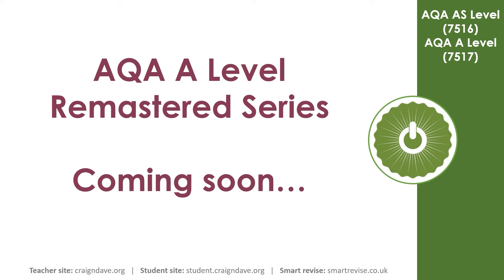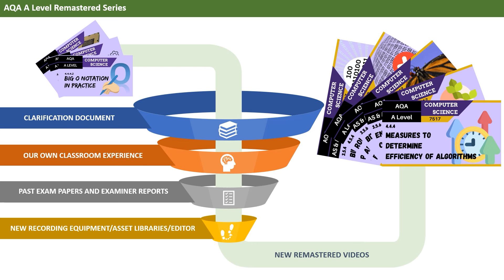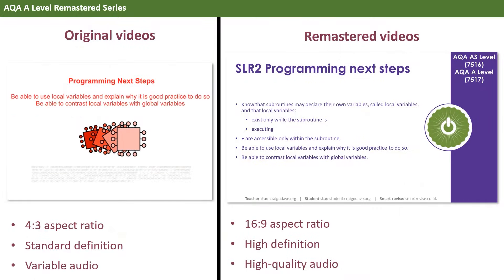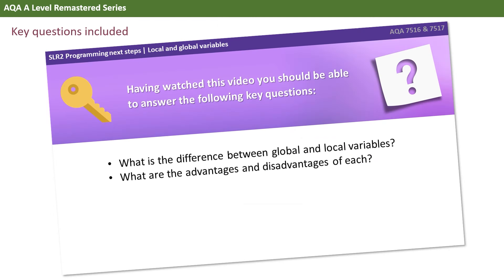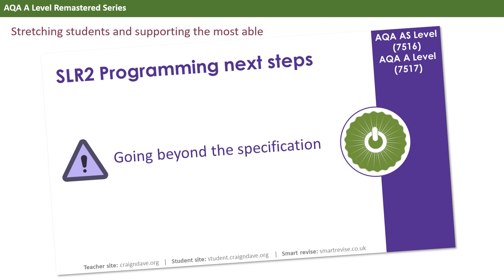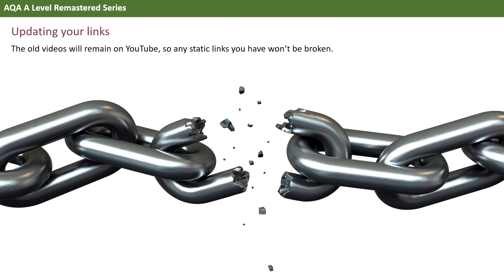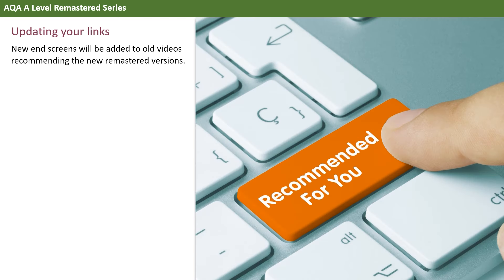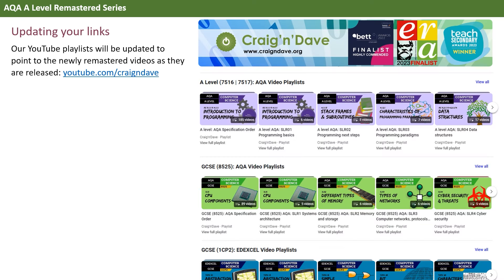AQA A Level Remastered series - Coming soon!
We have fully updated and remastered all 185 videos of our AQA A Level series.  These are currently going through final editing and QA work, and we expect to be releasing them one topic at a time starting in September.

The 185 PowerPoints used to make these videos will be available to download for premium subscribers directly before the 1st of September 24.